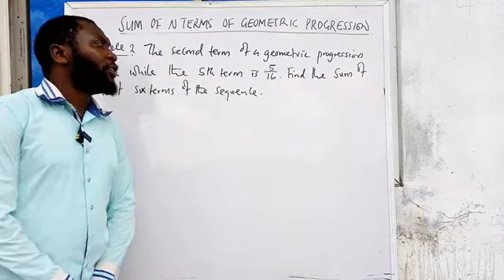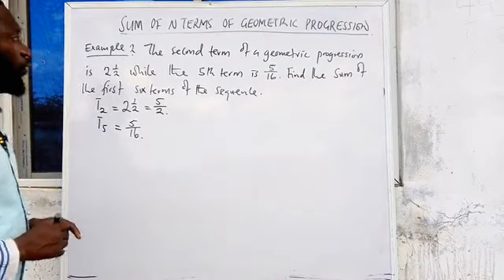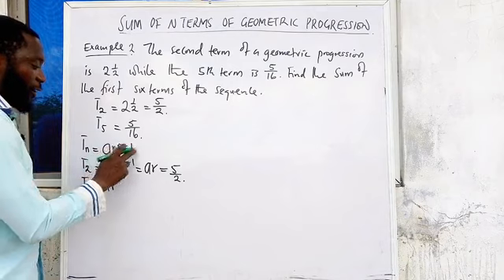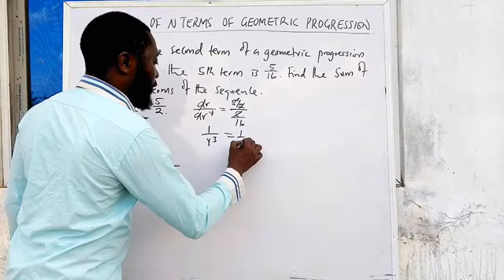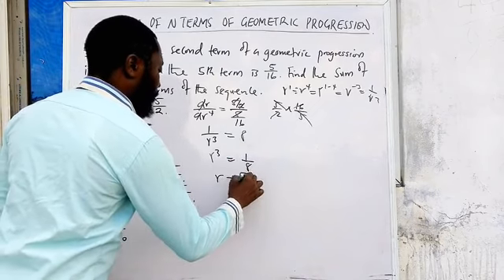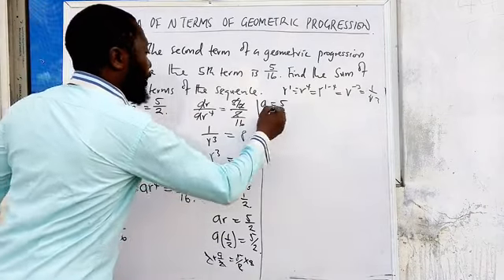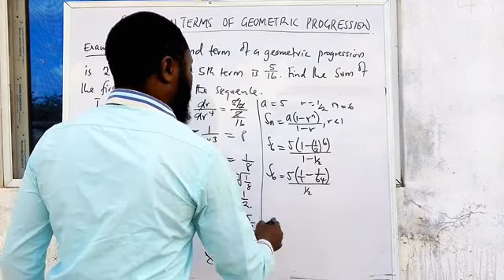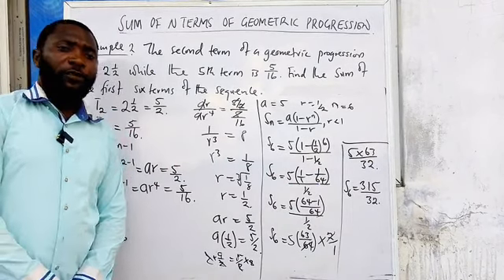Sum of n terms of geometric progression